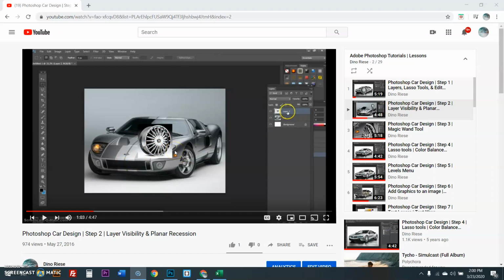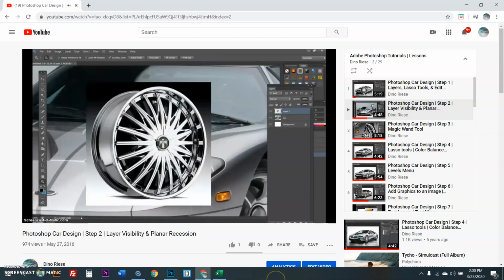Latest Version of Adobe Photoshop Tutorial | 2020 Photoshop, Finding the tools & Navigation!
My "Graphic Design" students are bugging out because Photoshop decided to change where the tools are located, and the previous instructional videos are a bit different in the interface.

Don't worry about anything, Its like getting a new phone.  Sometimes there are a few more features, and things change slightly, but overall the layout and functions are the same.  Photoshop is no different.  Just follow what I explain in this video, and you guys will all be just fine.

Respectfully, Riese